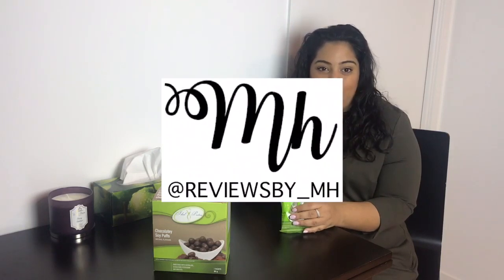Ideal Protein Chocolate Soy Puffs Review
Ideal Protein - Chocolatey Soy Puffs

Food Review